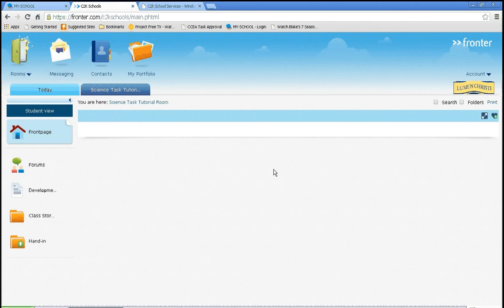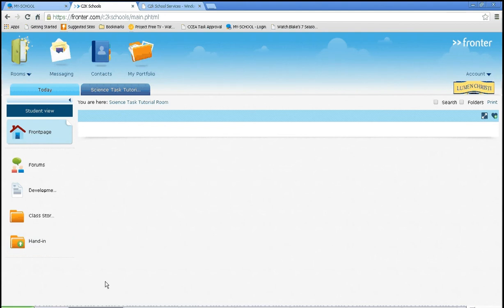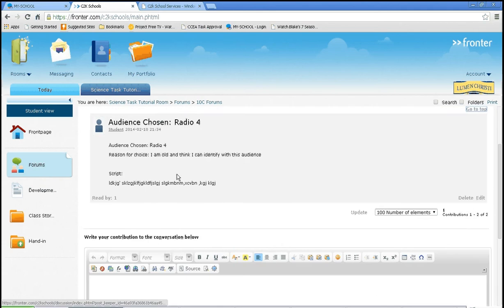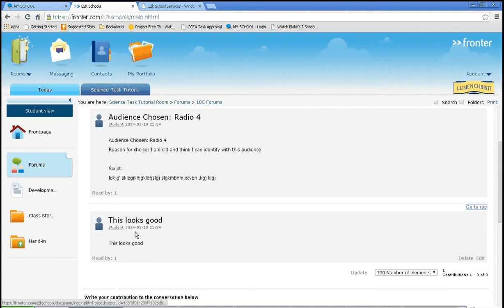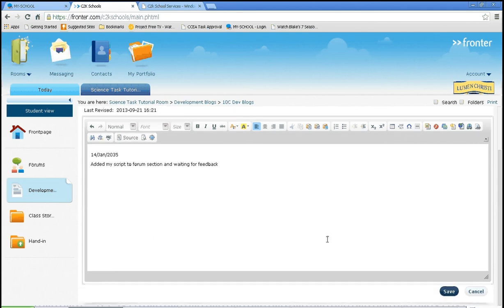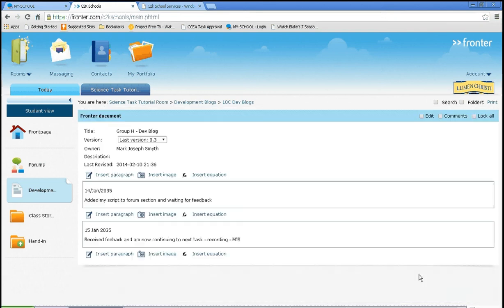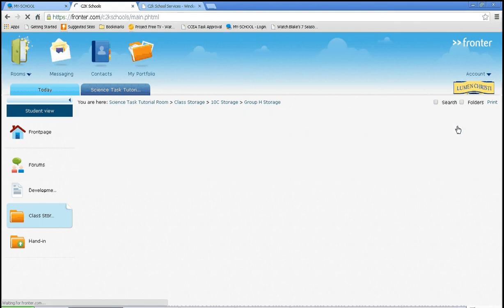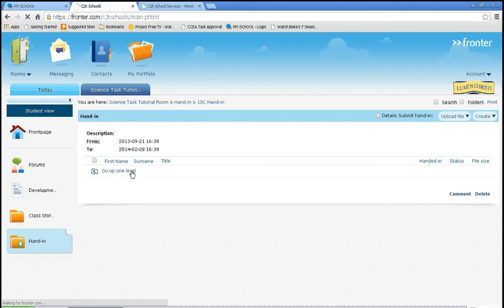fronter tutorial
Tutorial for use with Year 10 ICT in Science Class